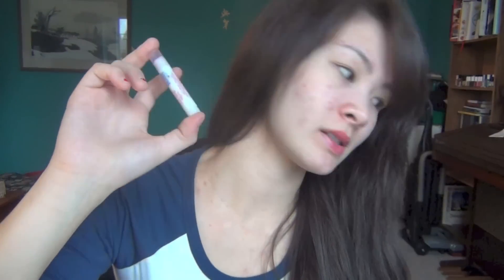EOS Lip Balm Review & More!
YAY! Hope you enjoyed:)

PS - Yes, I know. I touch my hair too much :( I'M SORRY! I'm WORKING ON I!T :D

haleykusumotoxox